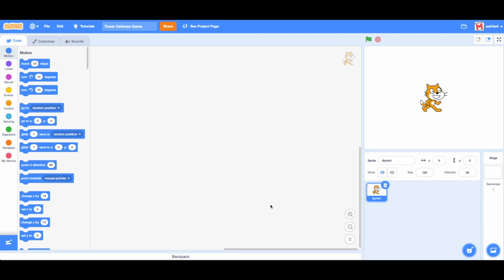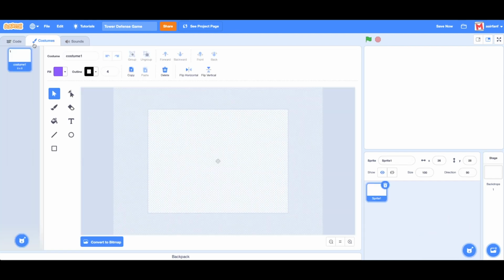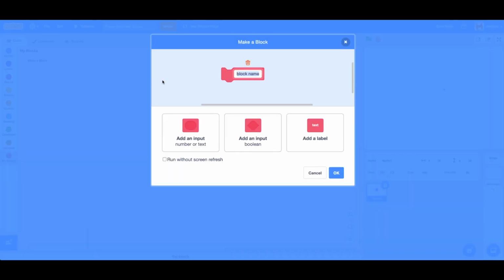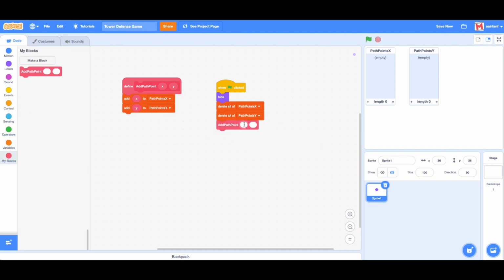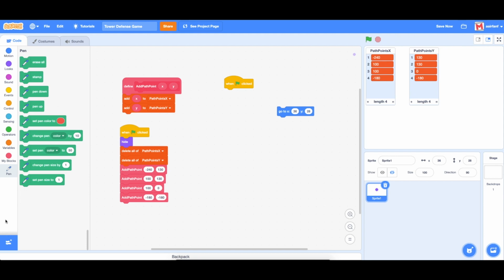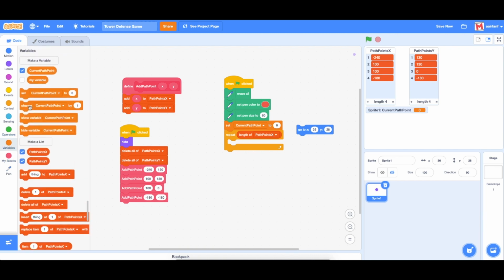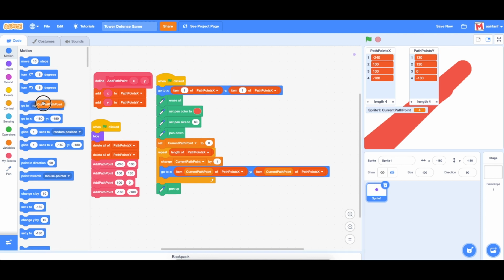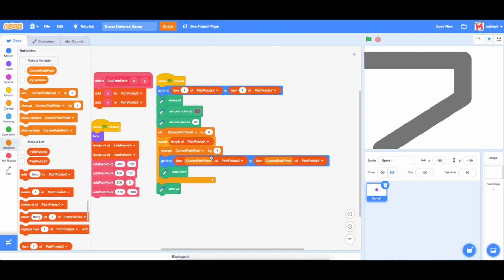Scratch Tutorial: Tower Defense Game! (Ep. 1)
A new series – TOWER DEFENSE! Enjoy!

If comments aren't up, it's because I'm experimenting with uploading YouTube videos. Don't worry, they'll likely be up next video!

Questions? Concerns? Ideas? I'll be happy to respond, and I read every single comment (although I don't always reply).